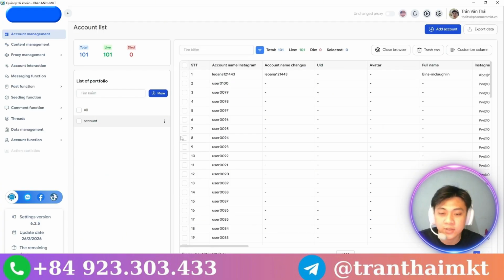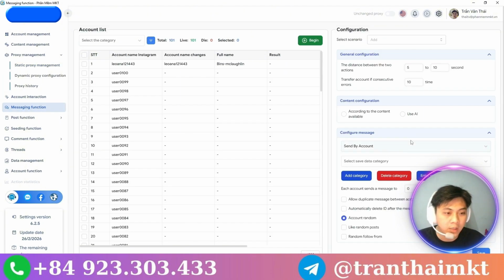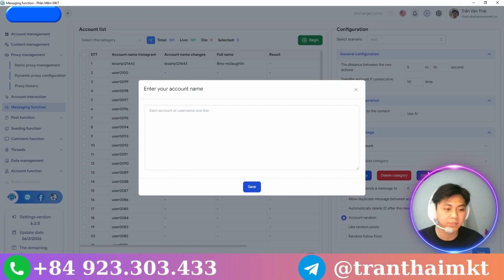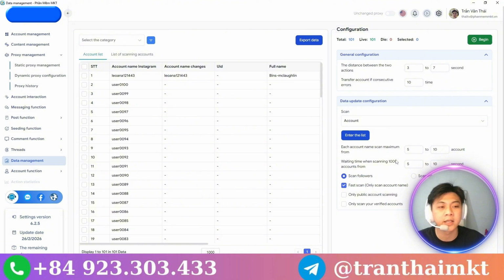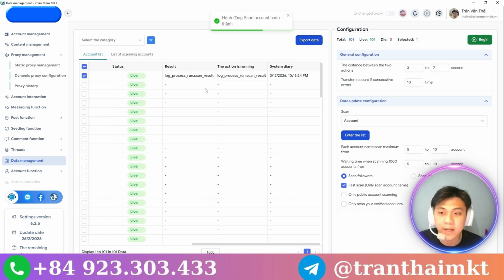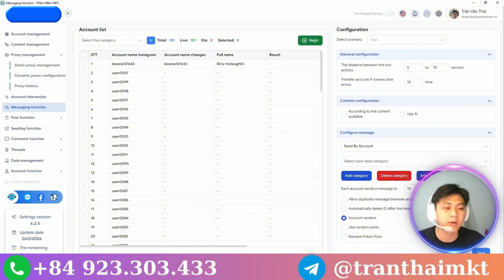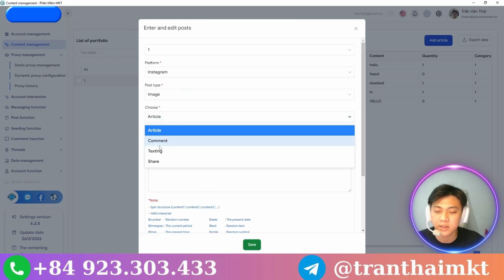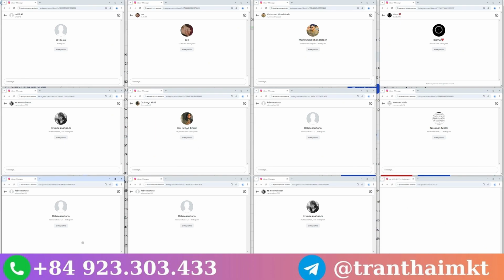How to Automate Instagram DMs | Best Instagram DM Automation Tool 2026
Want to automate Instagram DMs and save hours of manual work? In this video, I show you how to send Instagram direct messages automatically, manage multiple accounts, and scale your outreach with the best Instagram DM automation tool.

✅ Automate Instagram direct messages
✅ Send bulk DMs efficiently
✅ Manage multiple Instagram accounts
✅ Increase engagement and customer responses
✅ Save time with advanced Instagram automation

Watch the full tutorial to learn how Instagram DM automation works and how to get the best results safely.